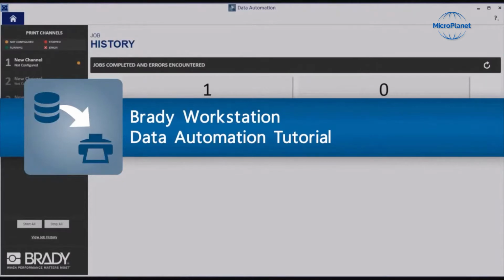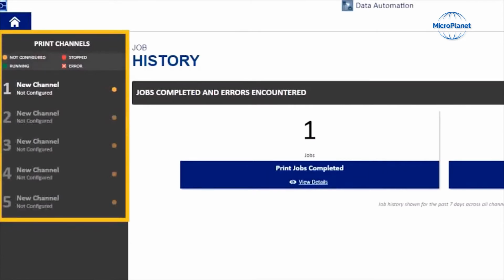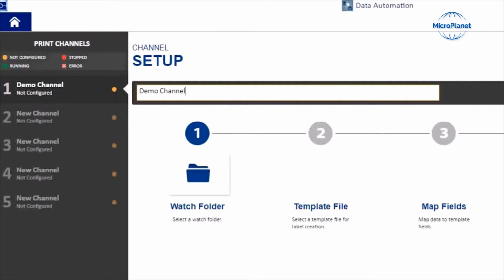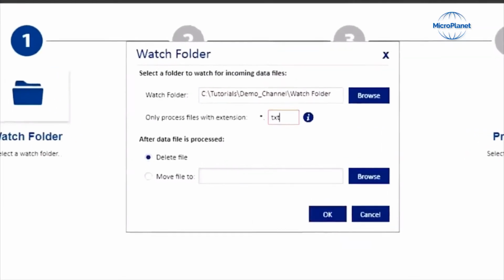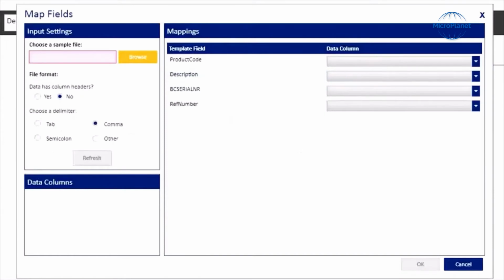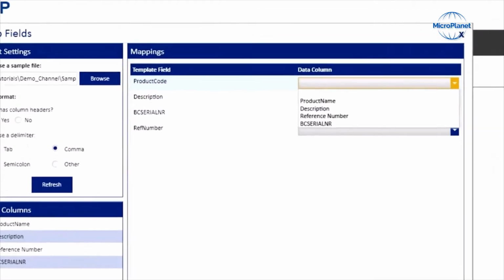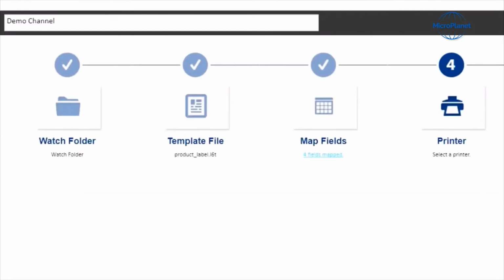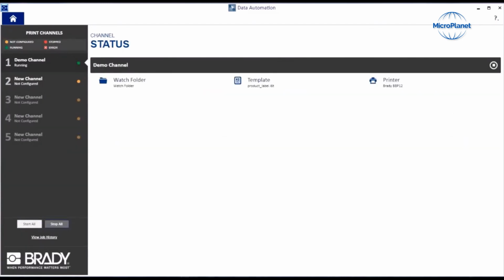Data Automation tutorial Aplicación de Brady para la impresión directa desde su propio LIMS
Conozca de forma rápida cómo trabaja la aplicación Data Automation de Brady para la impresión directa desde su propio software LIMS (Laboratory Information Management System)